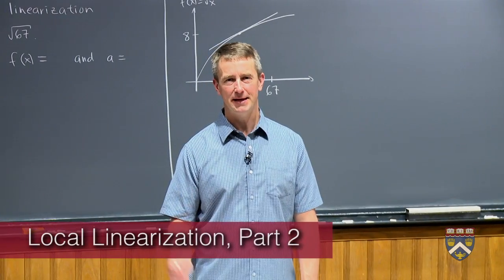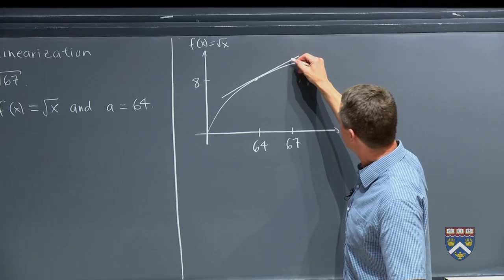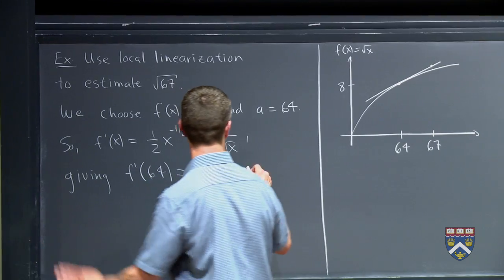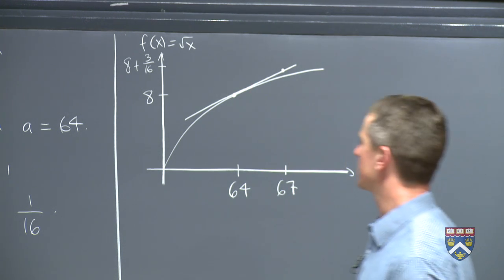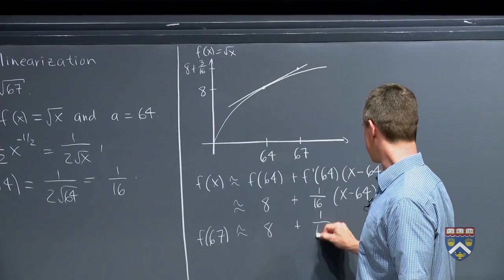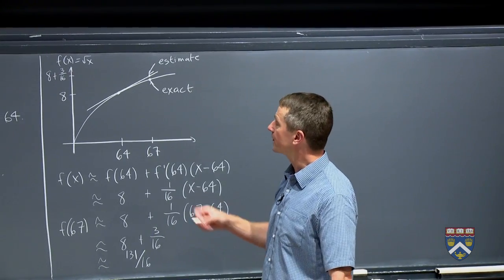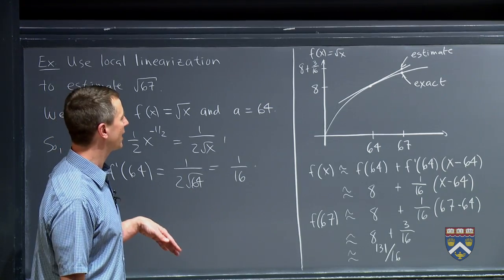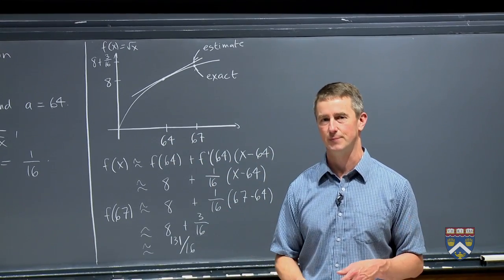MATH 15 SP16 10436 W7 P4 MM